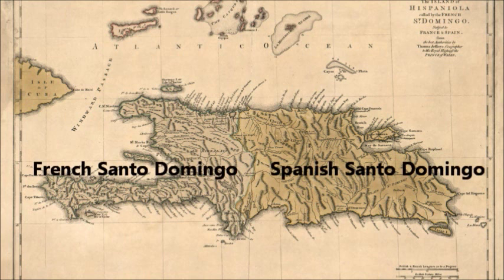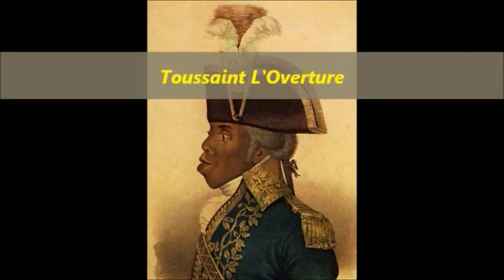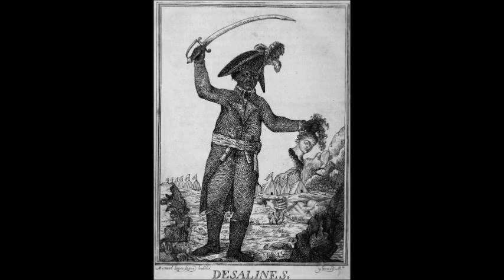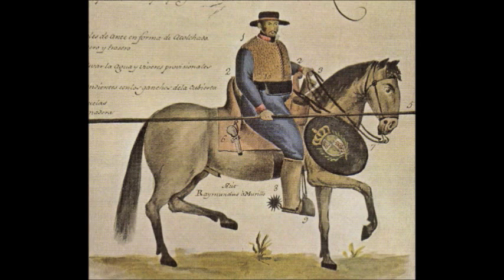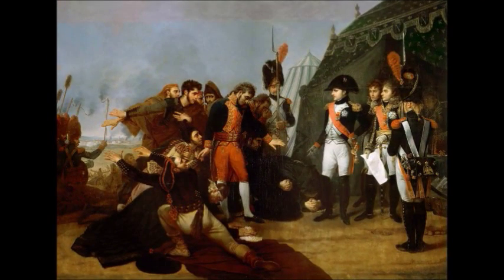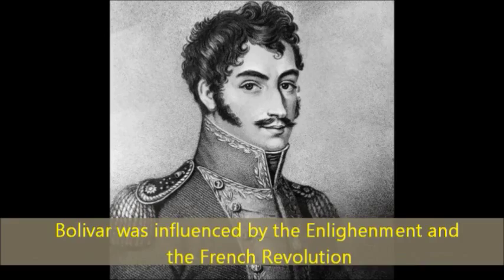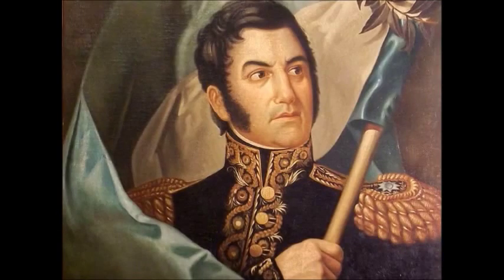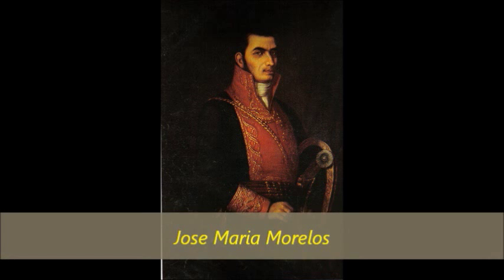Latin America Revolutions Lecture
Quiz is available on Moodle until Wednesday!

Information about the political revolutions in Latin America during the 18th and 19th centuries.  These uprisings were strongly encouraged by the philosophers of the enlightenment and the success of the American and French revolutions.

Please take good notes as you watch the video; you will need these notes to complete an in-class assignment.